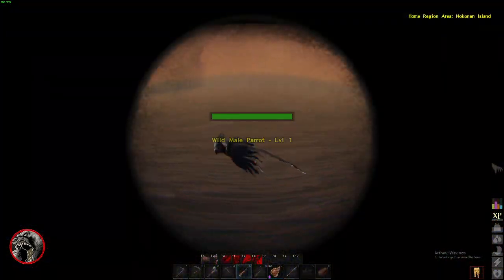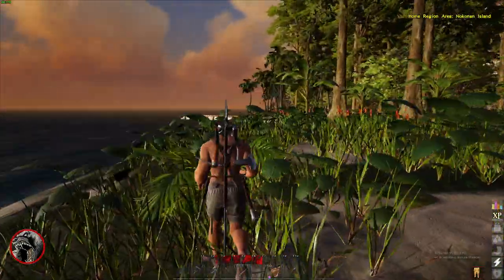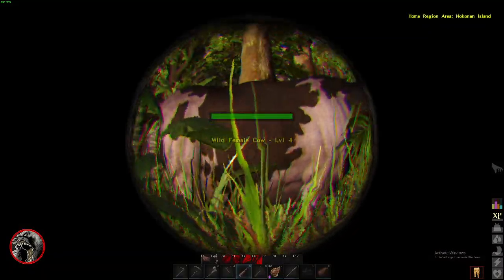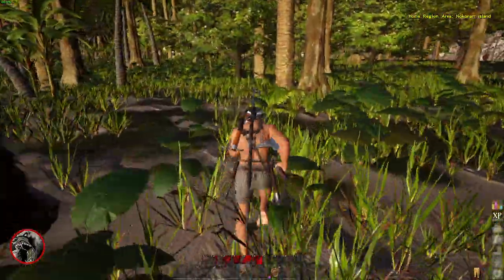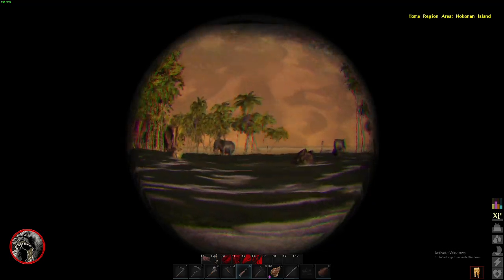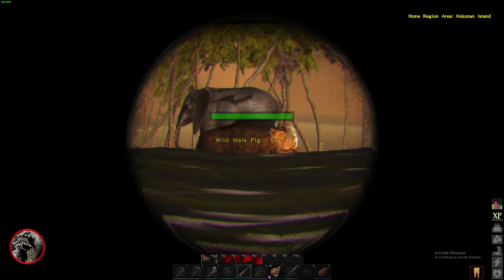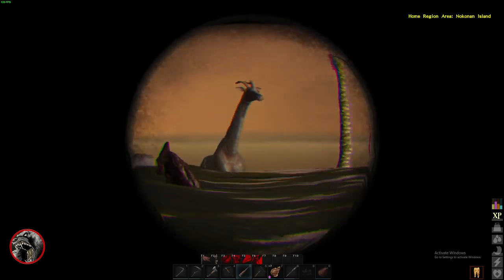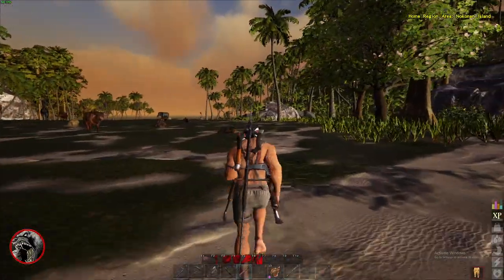Conan Exiles: "SpyGlass" Wish List